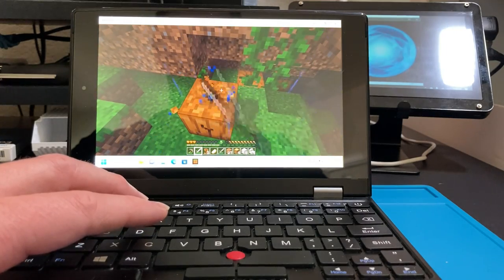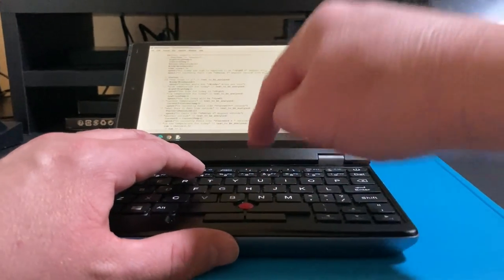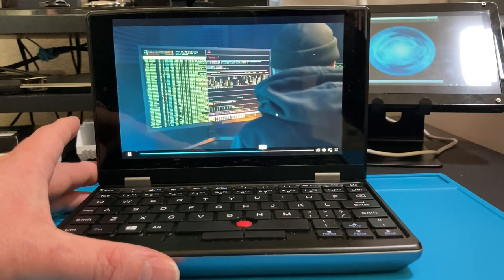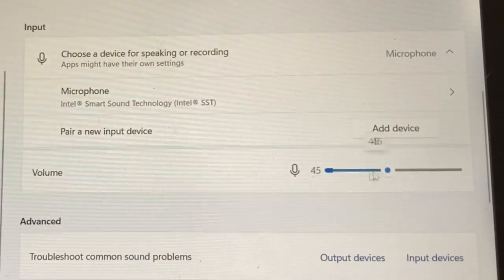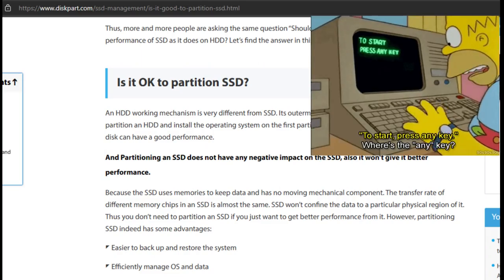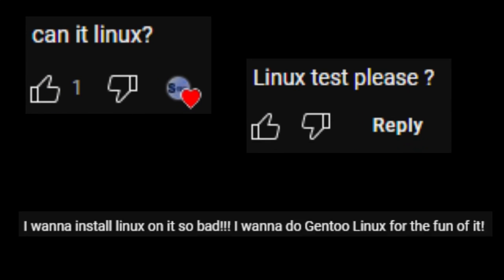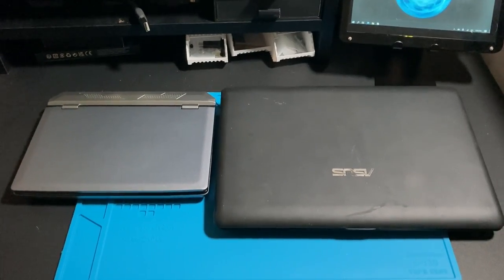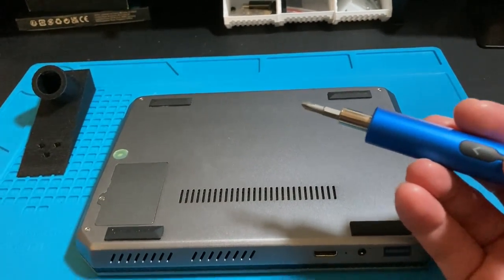Does AliExpress's 7" Laptop Hold Up After 2 Weeks? Full Review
After spending about 2 weeks with the 7 inch laptop I purchased from AliExpress I noticed a few oddities. Join me in taking a look at the Pipo 7 inch mini Laptop and see if it is something you might be interested in.

UPDATE!! - I've now created a forum for everyone to discuss issues, modifications, use cases, and more.  Links to ALL the drivers to fix the touchscreen and sound card issues. along with how to correct the on keyboard mouse buttons can be found there. for answers to questions you may have, or post your question there and see if other actual users can help out.

** Links to items mentioned in video**:

2022 Portable 7 inch Mini Laptop - (AliExpress**)
Logitech Pebble Wireless Mouse - (Amazon**)